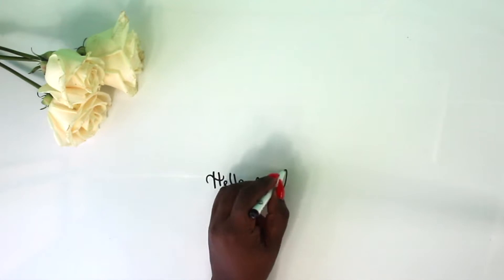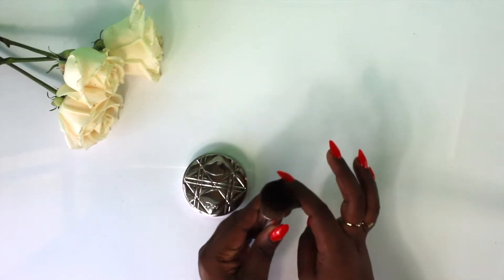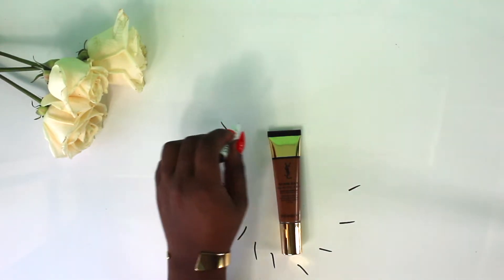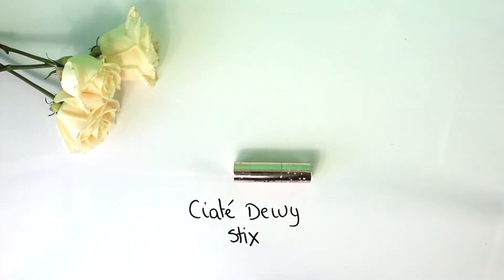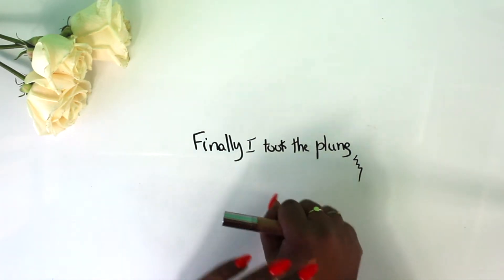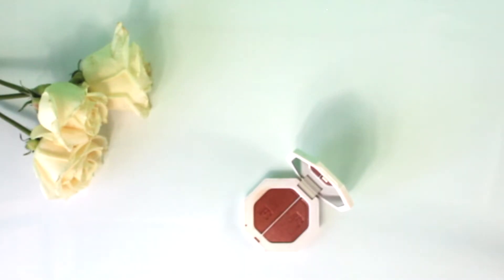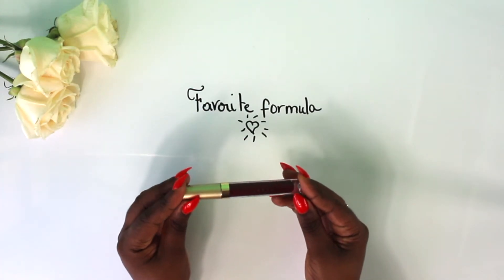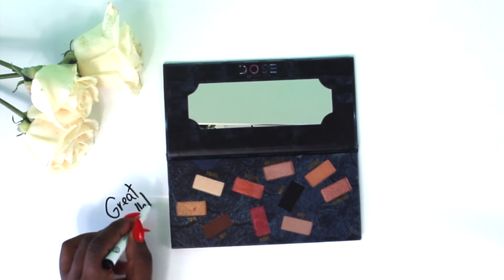THINGS I'M TRYING OUT/ HAUL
hello everyone and welcome back i decided to do a video where i could focus more on the products. please enjoy and let me know how I'm doing.